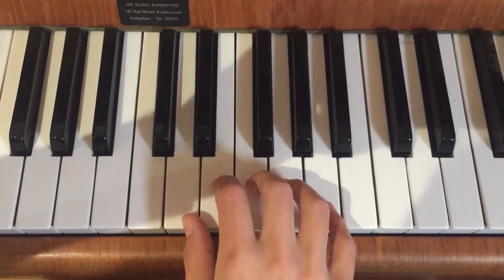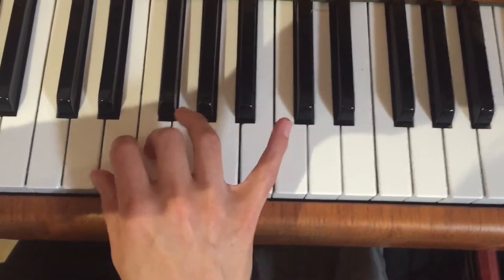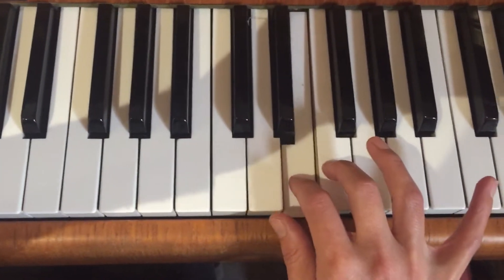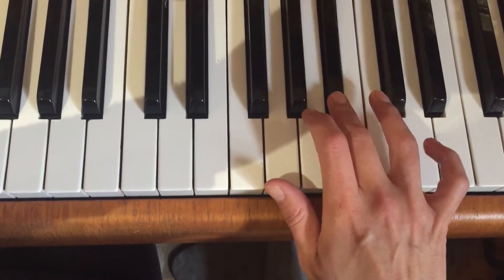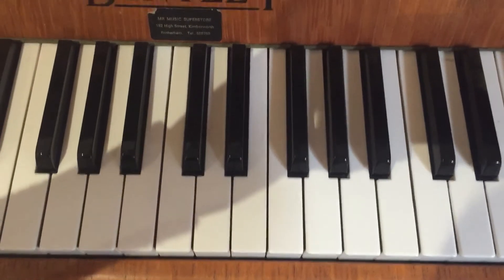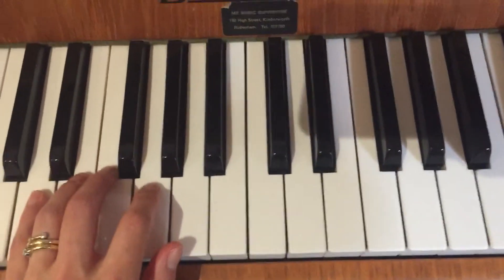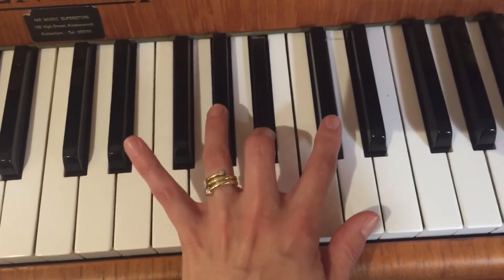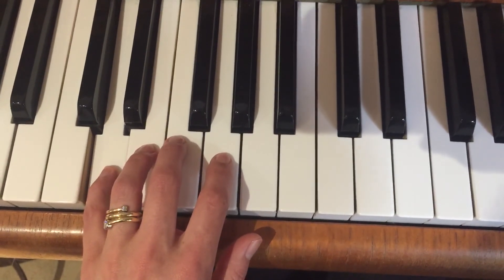Learn how to play ABRSM grade 1 scale D harmonic minor for beginner piano & keyboard